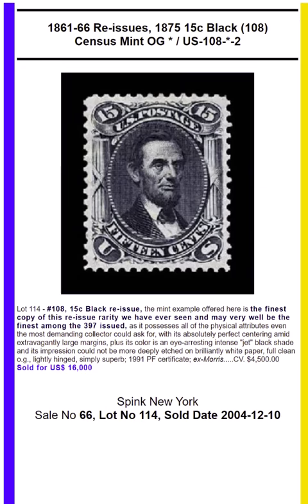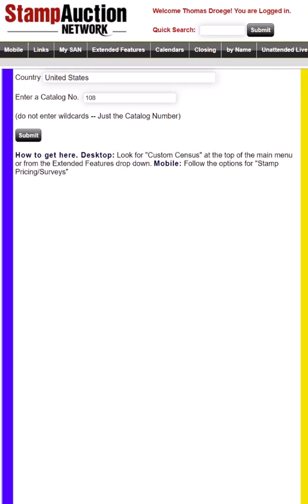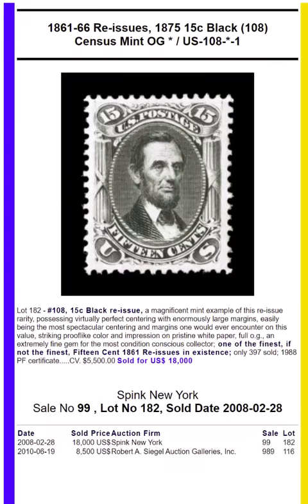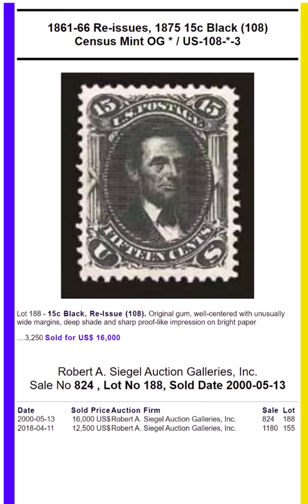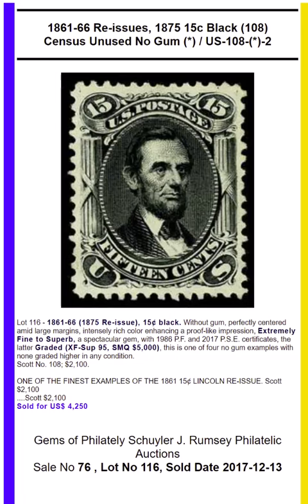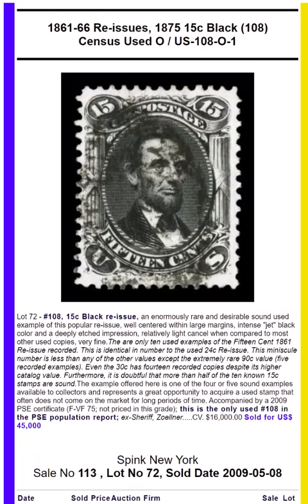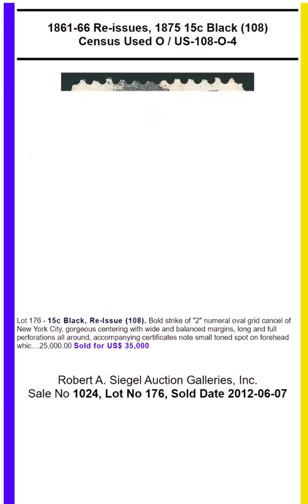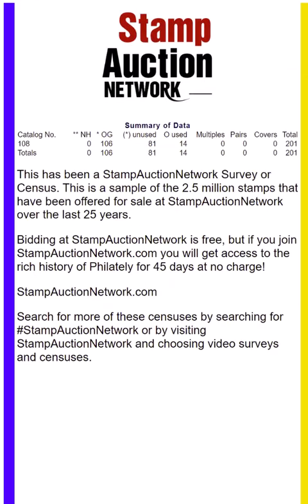1861-66 Re-issues, 1875 15c Black (108)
1861-66 Re-issues, 1875 15c Black (108) - Digital Handbook to stamps in never hinged, original gum, used, multiples, pairs and on cover.